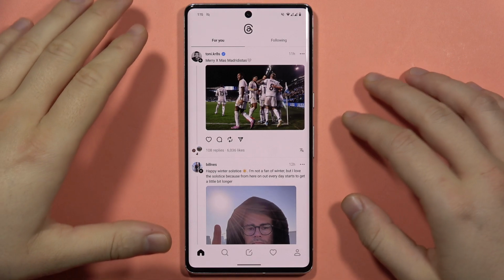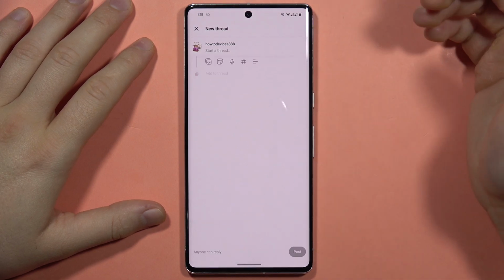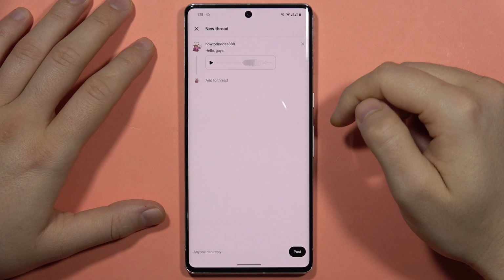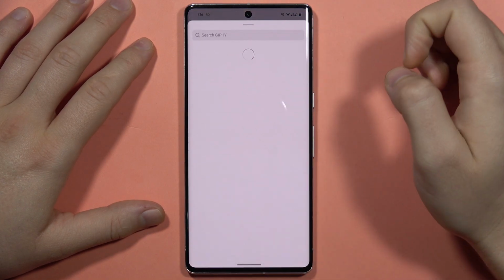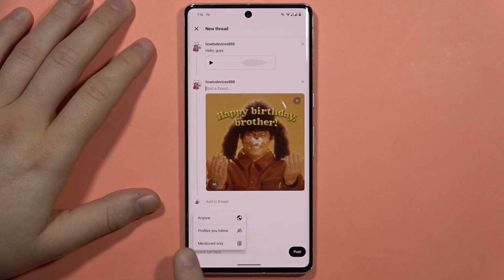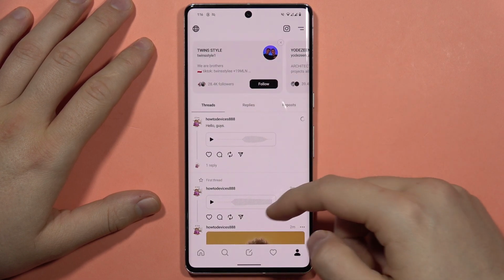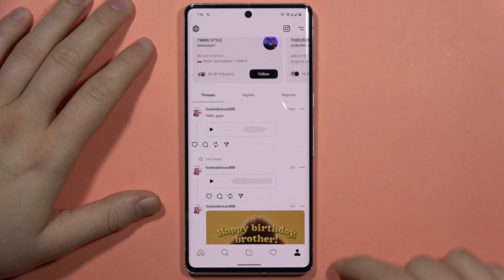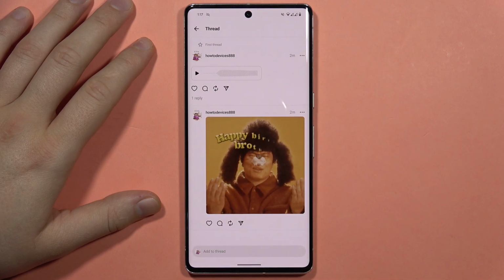How to Post on Threads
Uncover the process of posting on Threads in this tutorial. Learn the steps to create and share your content within the app, enabling you to engage with your audience by posting various types of content on Threads.

On my channel, you will find other video tutorials for Threads by Instagram (Meta), so if you are still looking for some help then play the Threads playlist or use the search engine on my channel.